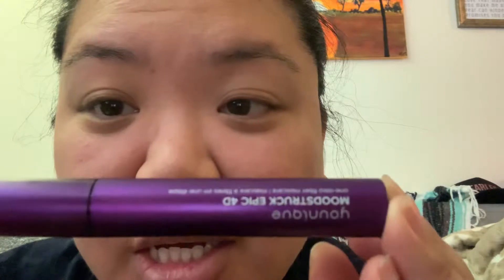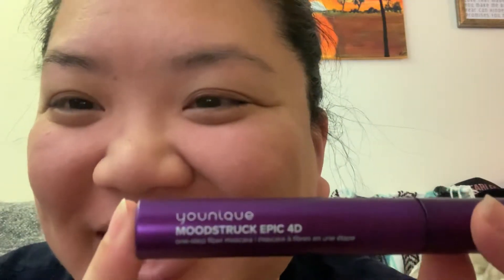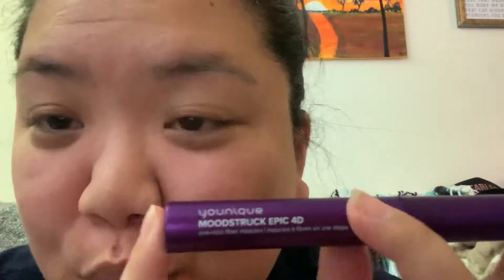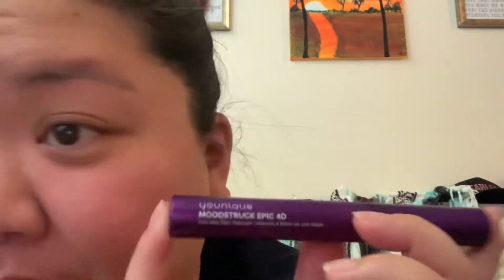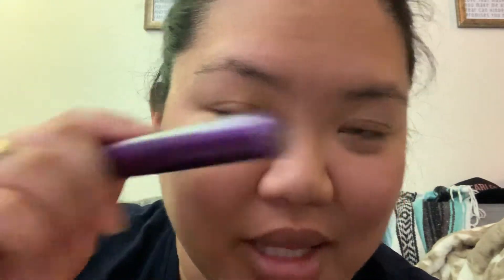Trying out Younique’s 4D fiber lash mascara!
Amazing results! Best mascara you don’t wanna miss out on!